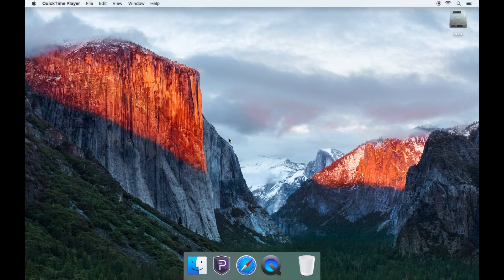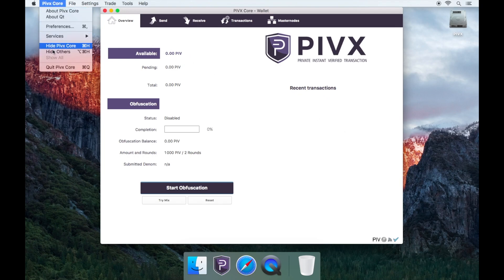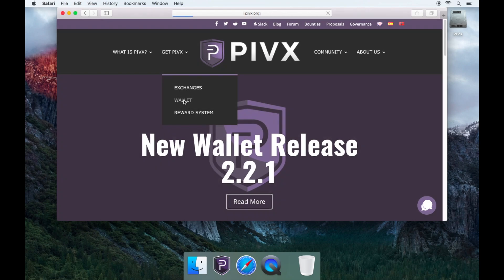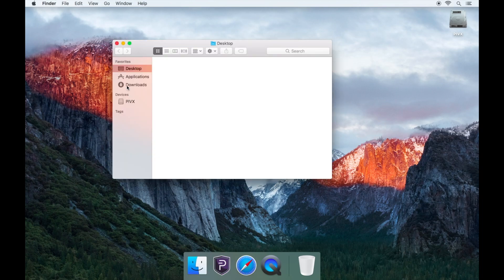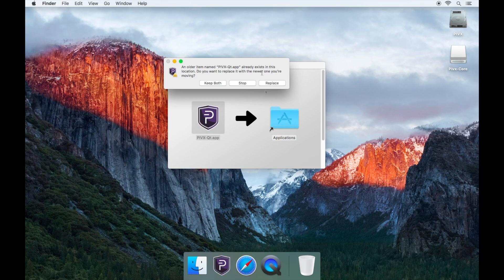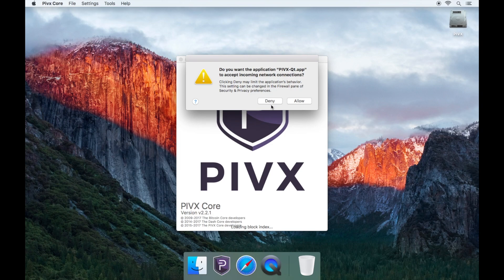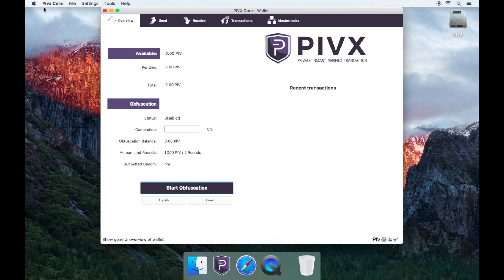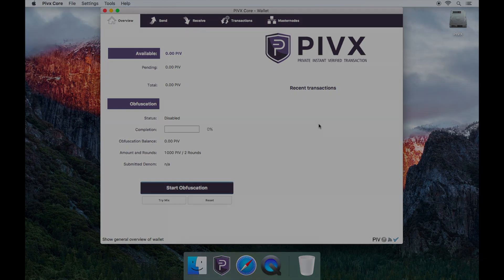HOW TO UPDATE YOUR PIVX WALLET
This is a video tutorial on how to update the PIVX Wallet.

STEPS
1. CLOSE YOUR PIVX WALLET
2. OPEN YOUR WEBSITE BROWSER
4. GO TO: “GET PIVX”
5. GO TO: “WALLETS”
7. GO TO: “DOWNLOADS FOLDER” ON YOUR MAC
8. OPEN THE FILE: .DMG
9. DRAG AND DROP THE PIVX ICON TO YOUR APPLICATIONS FOLDER
10.“REPLACE” OLD VERSION WITH NEW VERSION
11. GO TO: “APPLICATIONS”
12. REOPEN: “PIVX”
13. CONFIRM EVERYTHING
14. YOU HAVE NOW SUCCESSFULLY UPDATED YOUR PIVX WALLET